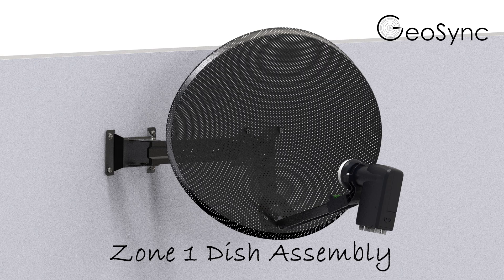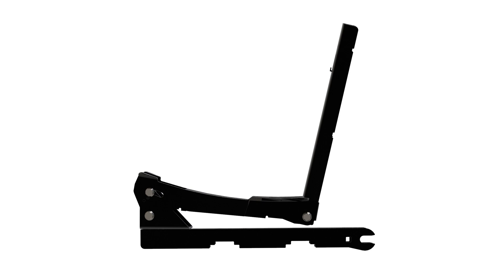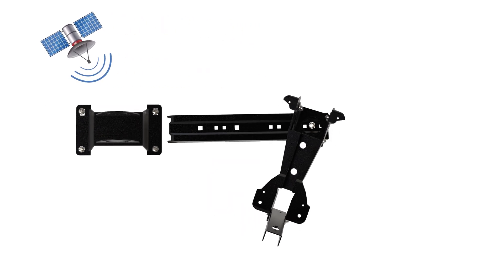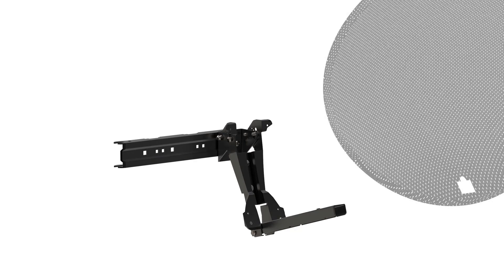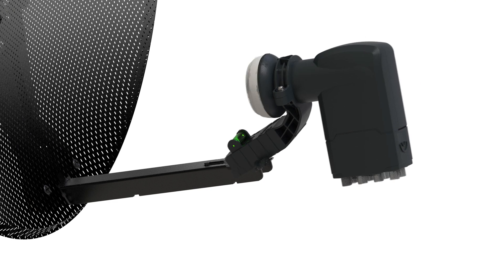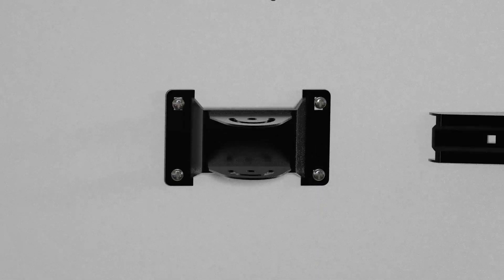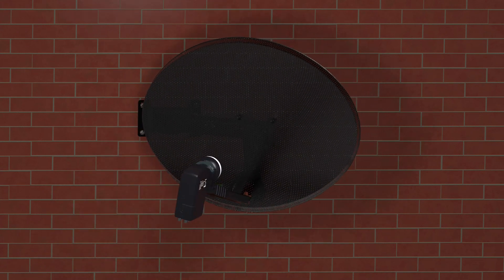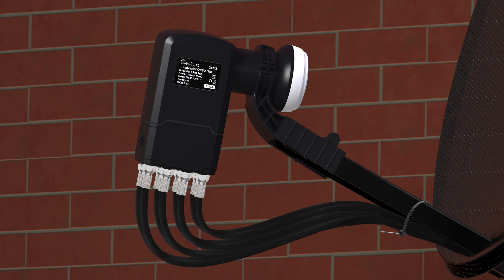How to assemble a Zone 1 Sky satellite Freesat dish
This quick animation shows you how to assemble a Sky Zone 1 satellite dish to receive Sky or Freesat signals.  Zone 1 refers to the area where this dish is designed to work best, the midlands and southeast of the UK, roughly south of a line from Aberystwyth through Stoke-on-Trent and Sheffield to Hull.  North of this line it is recommended you use a larger Zone 2 satellite dish.  The most popular use for this dish is to receive satellite TV from Astra 28.2 including Sky and Freesat but it can also work with other satellites including Eutelsat 13, Hotbird.
GeoSync LNB's are designed to work with both the Zone 1 and 2 satellite dishes and come supplied with a compatible bracket that clips straight onto the feed-arm to place the LNB at the focal point of the dish.  GeoSync LNB's also come with a built-in spirit level to help ensure that the dish is mounted correctly.
While this video explains how to assemble a Zone 1 satellite dish it doesn't tell you how to align it for your specific location.  To do this you will need to know the Azimuth angle (the angle from North) of the satellite you want to receive signals from at your location.  Secondly, you will need to know the elevation angle of the satellite and finally the skew angle of the LNB.  Because the satellite is not due south of you it will appear to be twisted one way if it is to the east and the other if it is to the west, GeoSync provide a simple guide map to show you the skew angle of the LNB to align with Astra 28.2 anywhere in the UK or Ireland.
If you are looking for a quick guide to positioning you satellite dish check out
We hope this video is helpful but please give feedback so that we can update and add more videos in future.